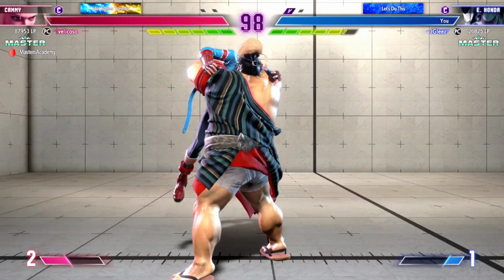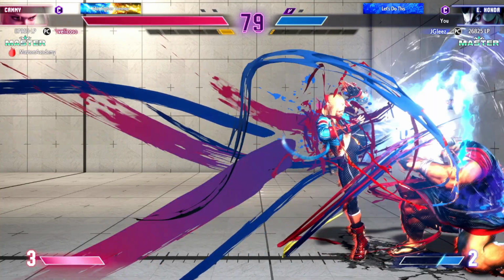Do THIS To Get Better At Street Fighter 6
How to get better at Street Fighter 6! Match replay analysis and watching your match footage is absolutely key in Street Fighter 6.  The game saves your recent matches for you so you do not even need a capture card in order to rewatch your matches. Let's talk about some tips and tricks in Street Fighter 6 and how I go through my own match footage and my mindset throughout the match.

GLEEZ GEAR!!

MORTAL KOMBAT 11: shorturl.at/nvHN6
MK11 TUTORIALS: shorturl.at/cntPS